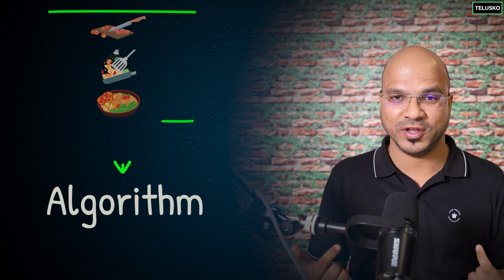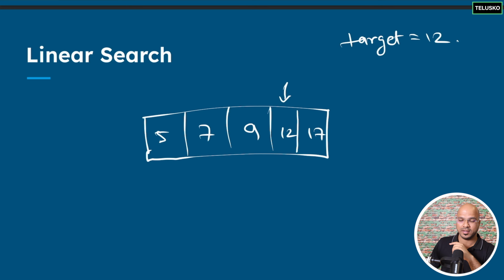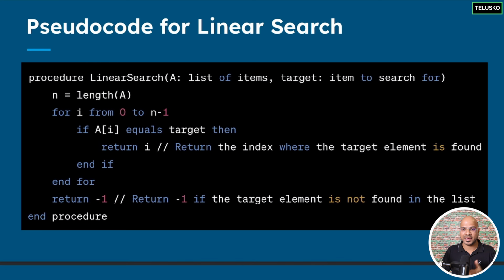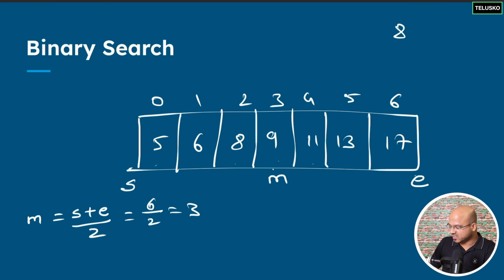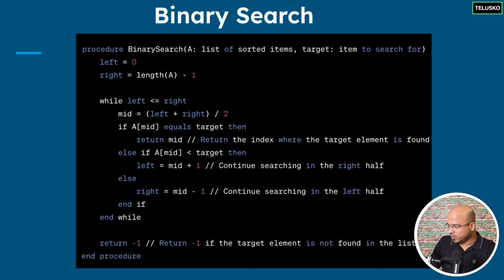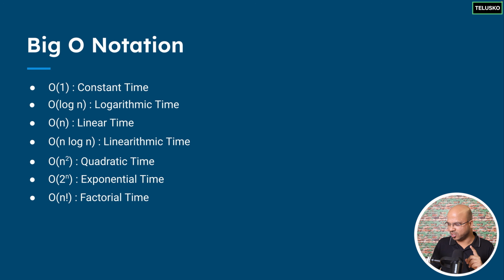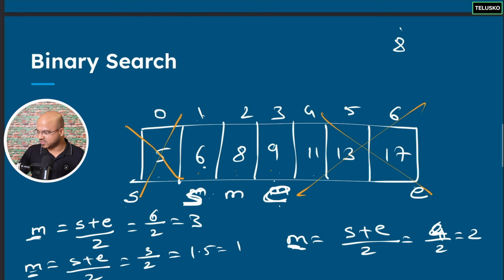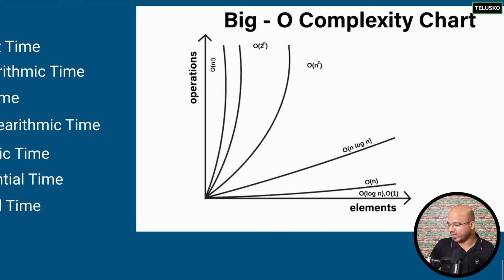Big O Notation, Time Complexity | DSA